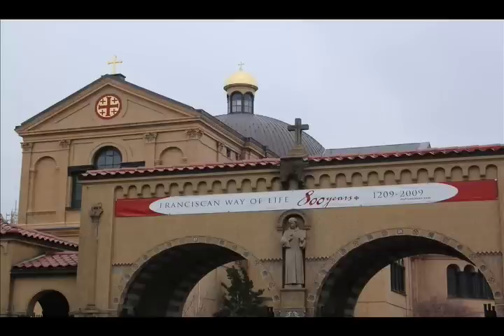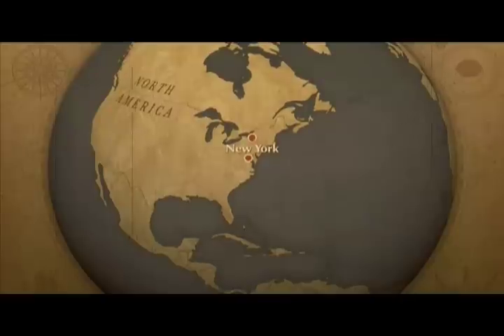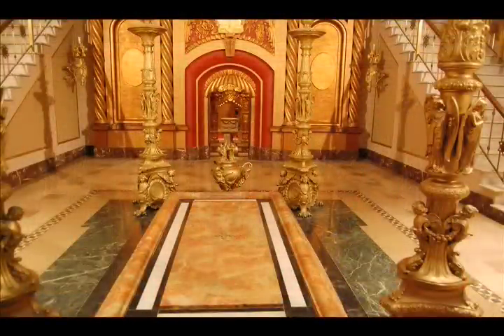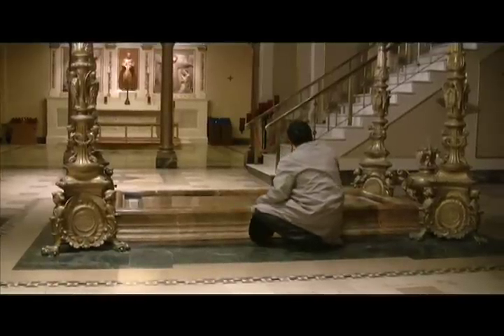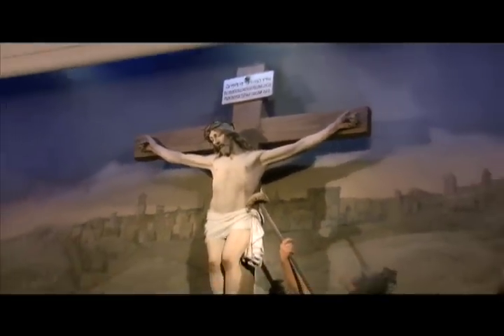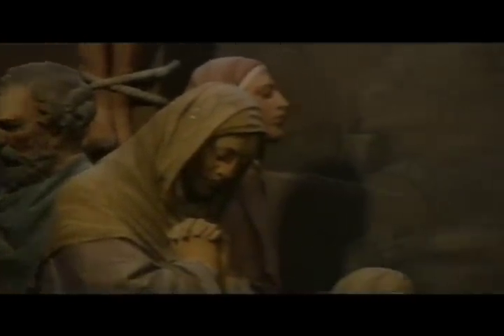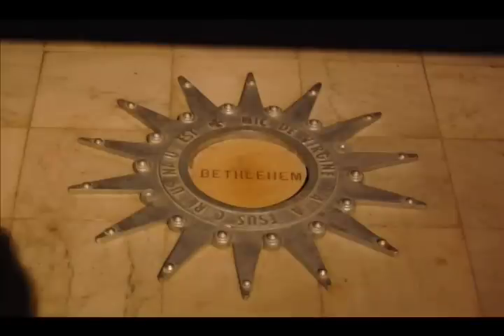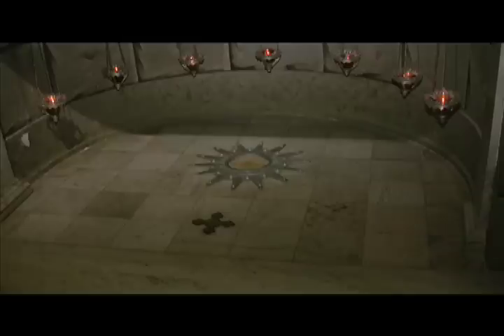Info Hunters ep 1.01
The Info Hunters visit the Franciscan Monastery, a Commissariat of the Holy Land in America located in Washington DC.